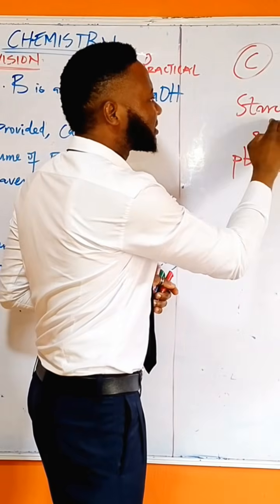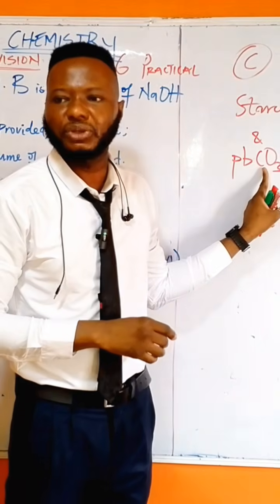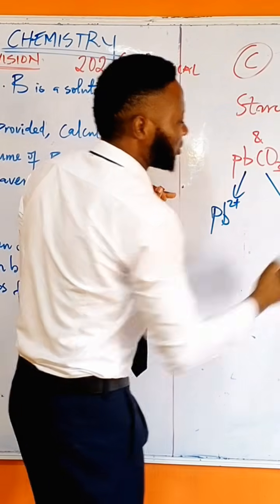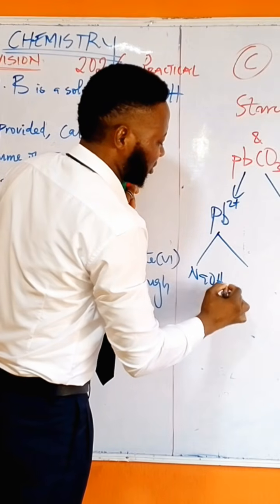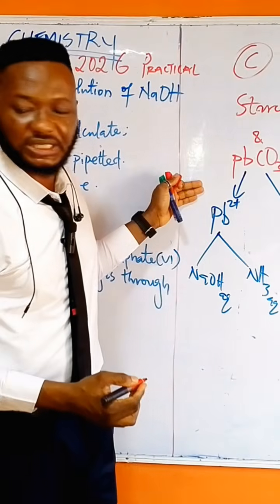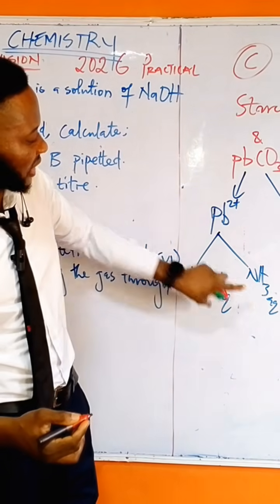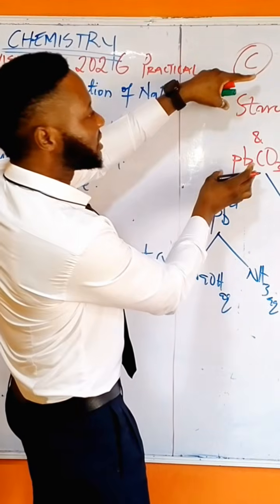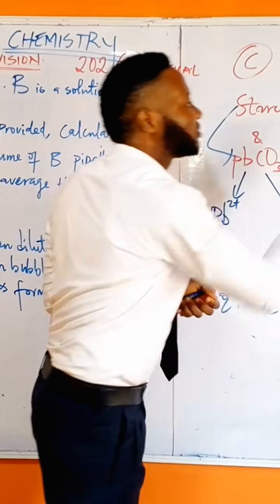May 13, 2026